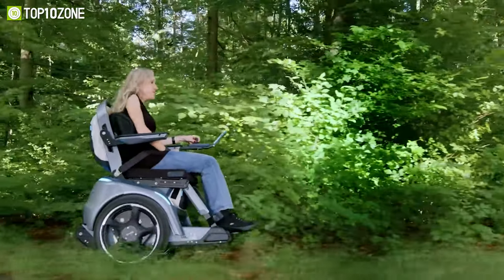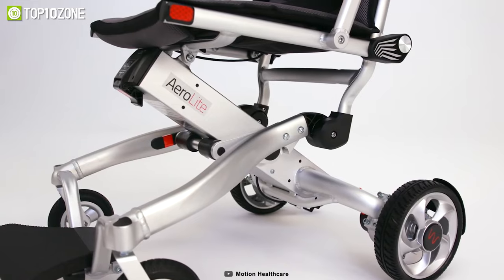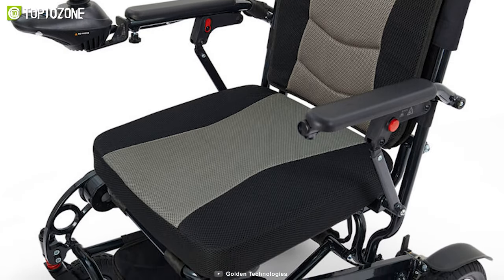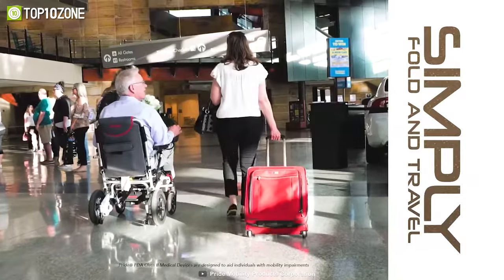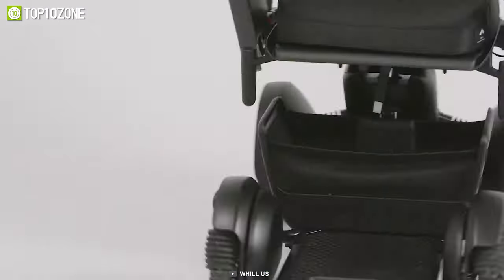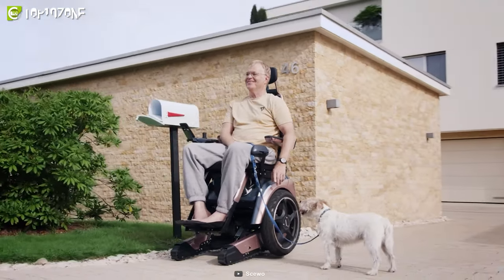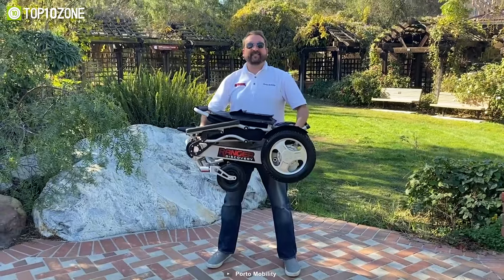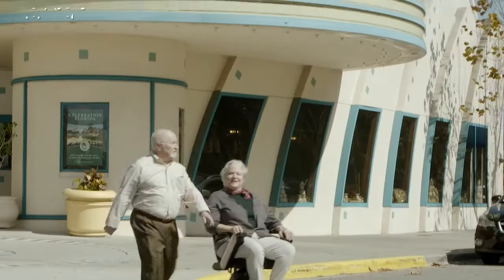Top 10 Amazing Electric Wheelchairs You Should Buy ▶ 2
These are some amazing electric wheelchairs you should buy. They offer a high level of comfort, portability, and maneuverability wherever you go!

Best Amazing Electric Wheelchairs List:

00:00 - Introduction

00:27 - 10. Motion Healthcare Aerolite Powerchair

01:10 - 9. Go Chair

02:01 - 8. Stride

02:45 - 7. Pride Jazzy Passport Folding Power Chair

03:27 - 6. KonatoCare KS1

04:08 - 5. WHILL Model Ci2

04:59 - 4. Scewo BRO

05:41 - 3. . Sunrise Medical QUICKIE Q500 H

06:25 - 2. Porto Mobility Ranger D09

07:01 - 1. Forcemech Navigator